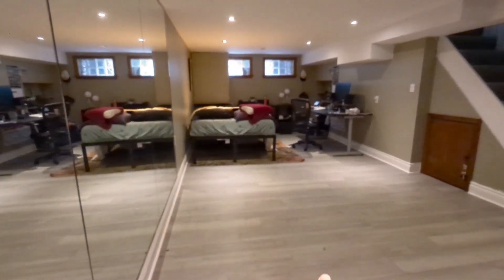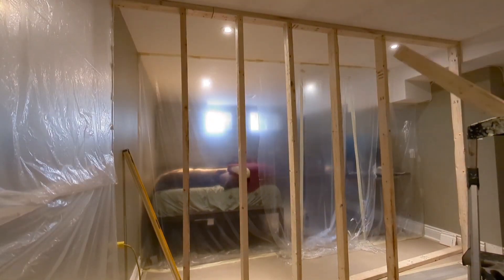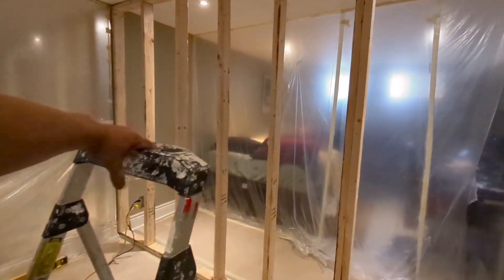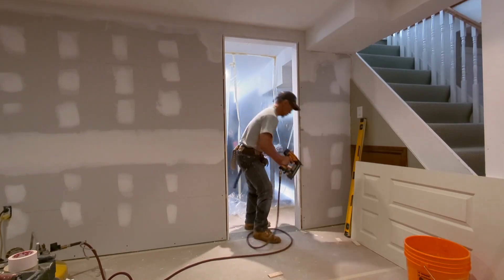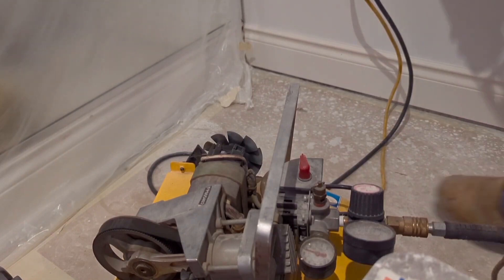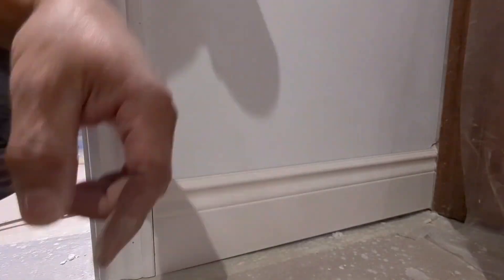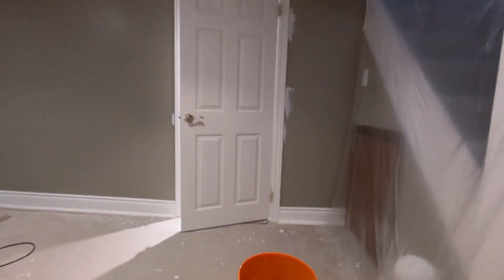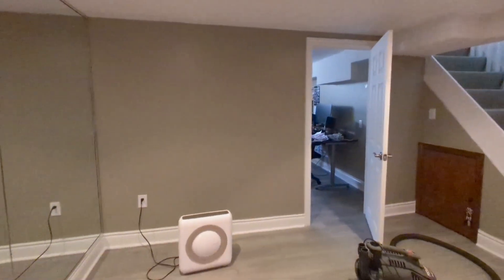Dividing basement into a room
adding room in the basement